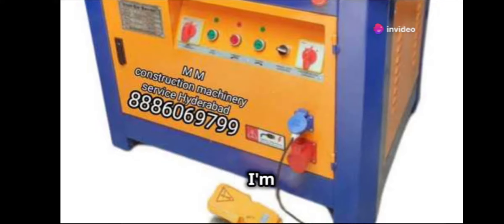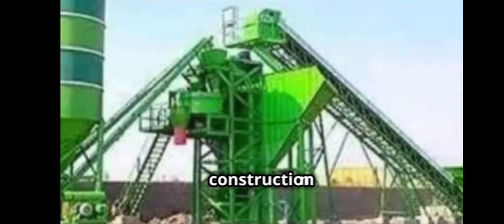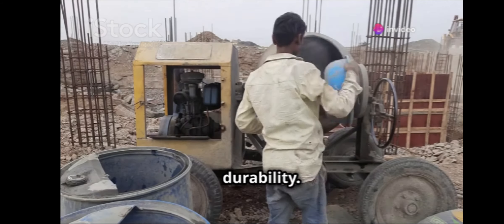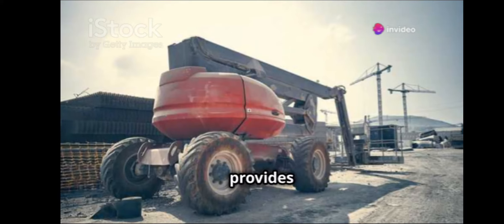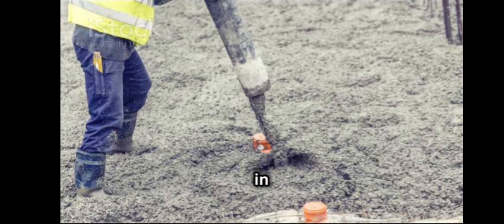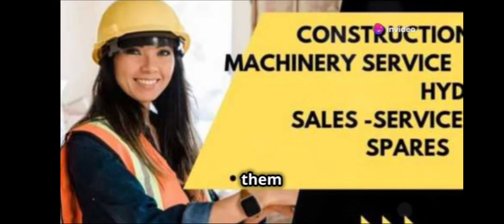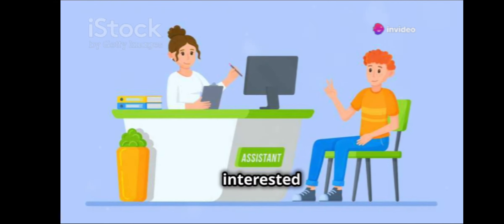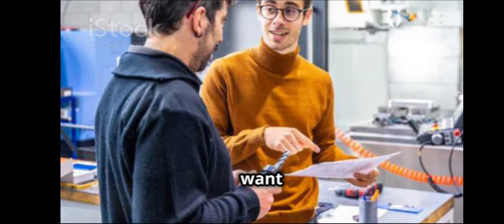viral viralvedios instagram constructionequipment google constructionmachine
M M construction machinery service Hyderabad 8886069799